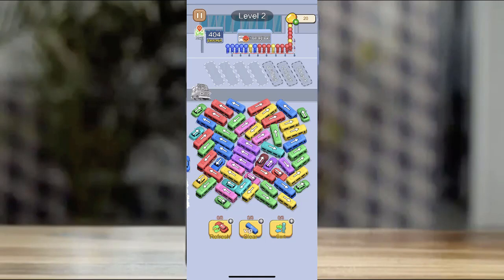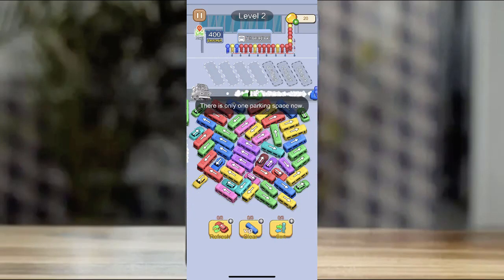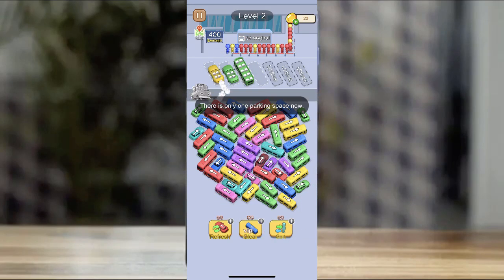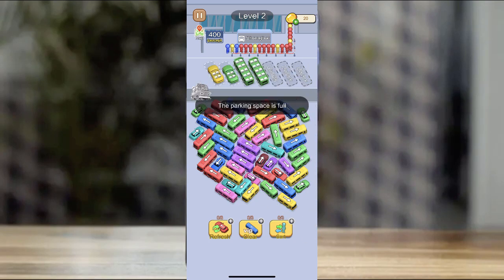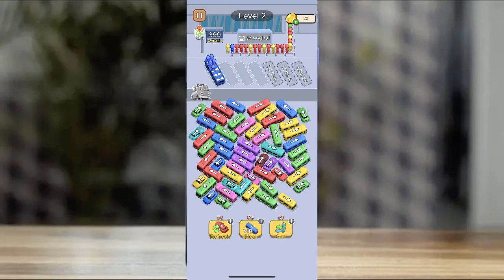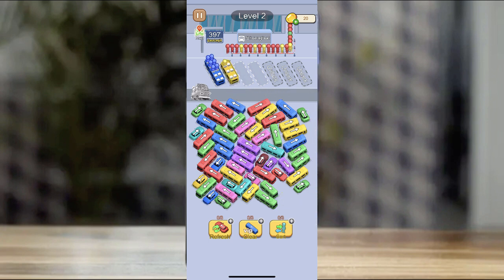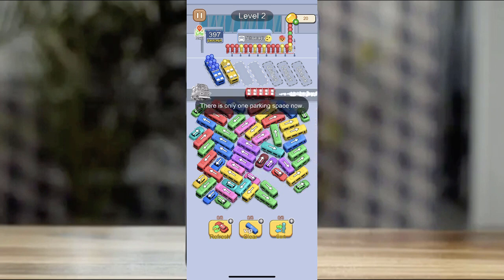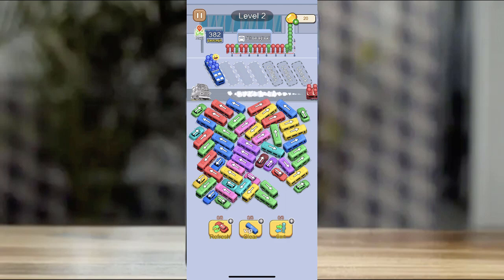car jam unity source code